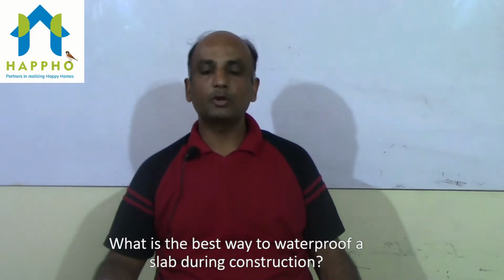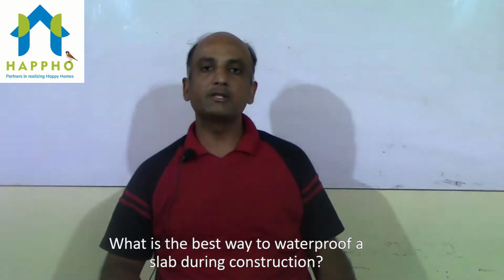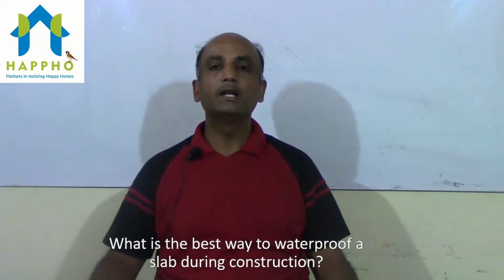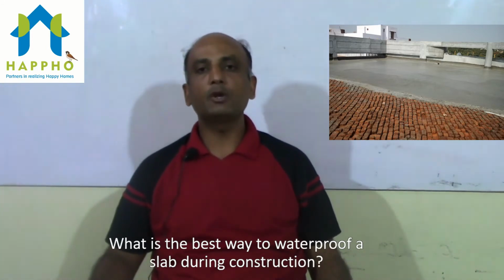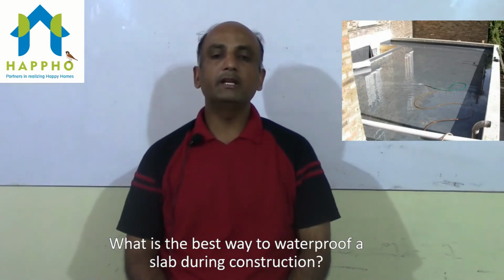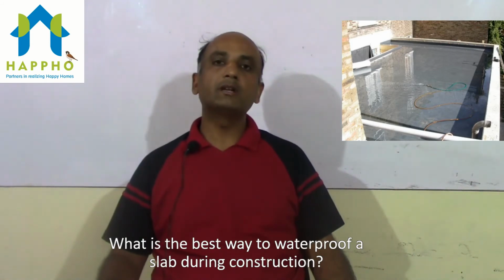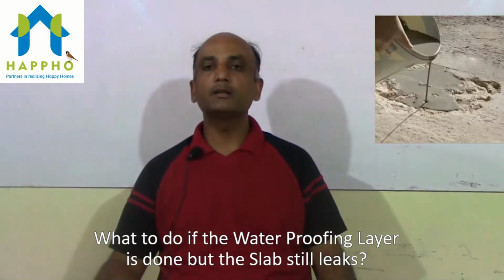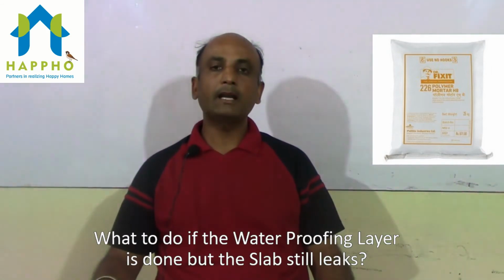How to Prevent or Repair Water Leakages in Top Slab Terraces - Happho Infoshort-3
Slab leakages are one of the most common issue for many individual home owners. Slab leakages have to be better prevented during the initial stages of construction. Incase if any slab leakages occur, the root cause needs to be analysed and necessary action to be taken. Watch to understand how slab leakages can be prevented and repaired.